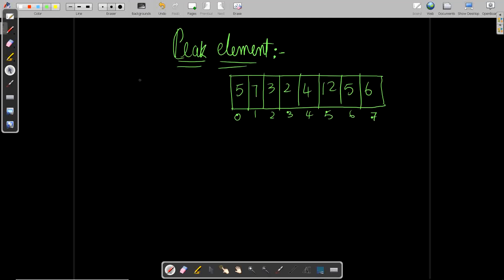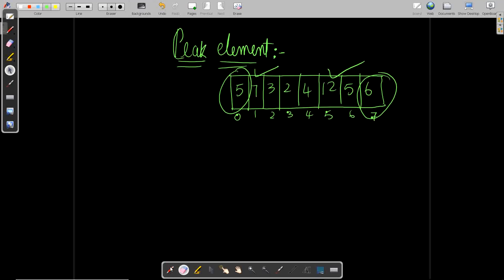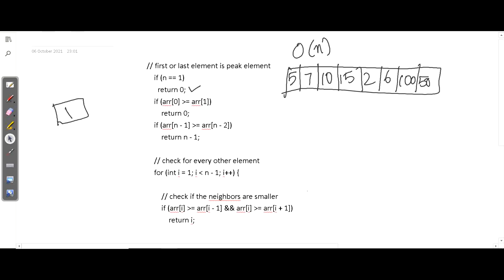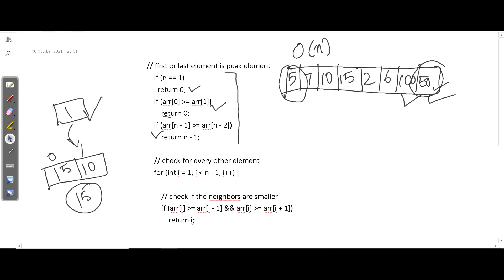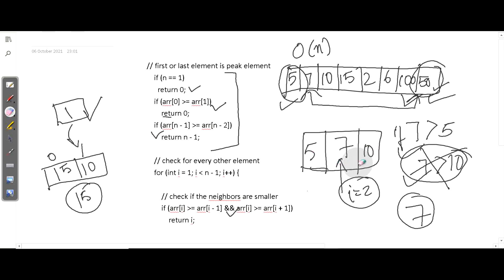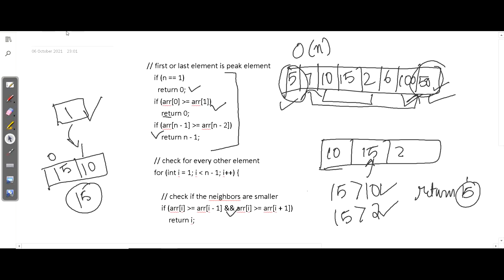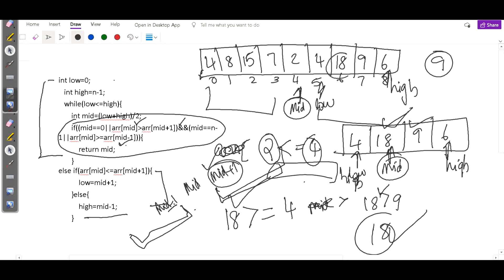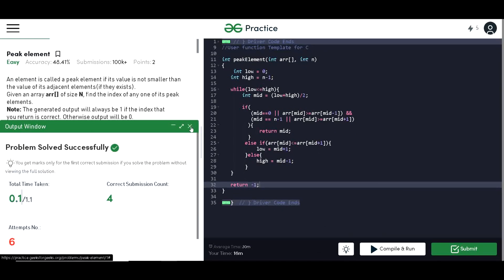Peak Element | O(Logn) Time Complexity and O(1) Space Complexity Solution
Hello Everyone, In this video, we have discussed a question which is the Peak Element of an Array. This question is taken from the  Geeks For Geeks Website. If you've missed the previous video please do check it out. If you have any suggestions or queries please do ping me on my Instagram handle or comment in the comment section below.